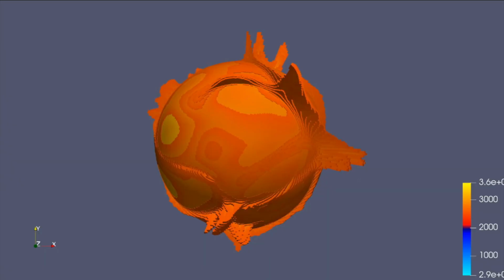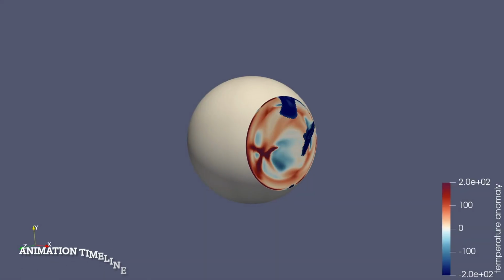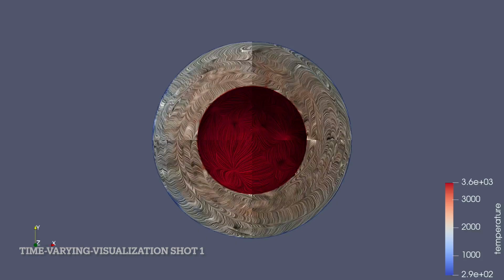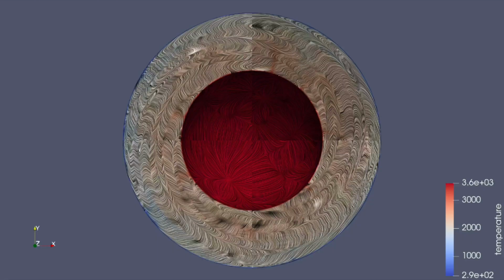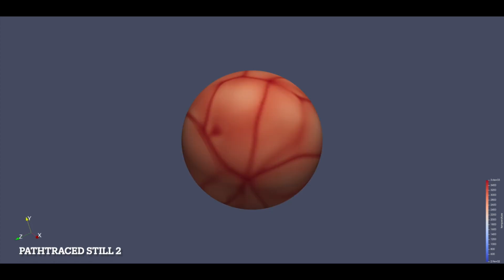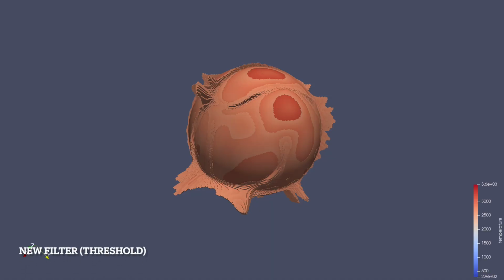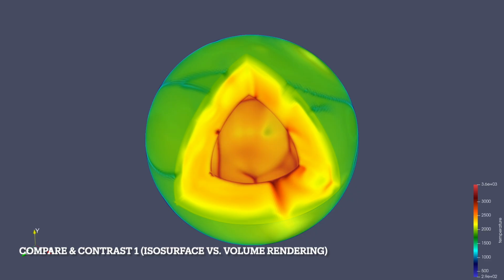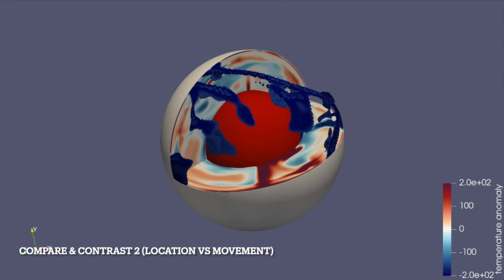CGT 377 Final Project Video - Tirth Doshi